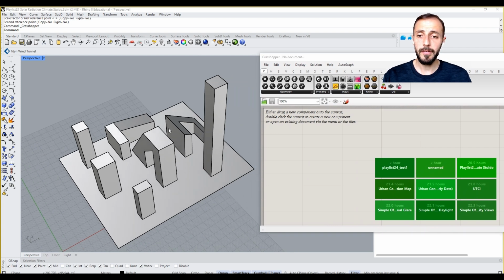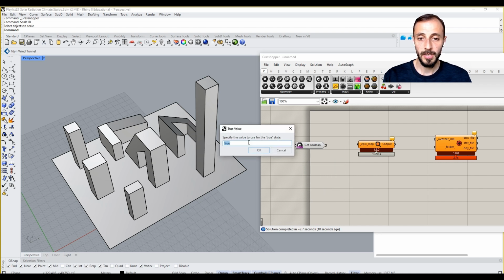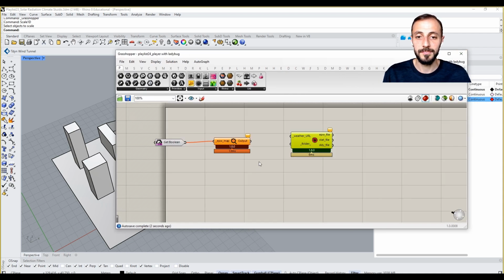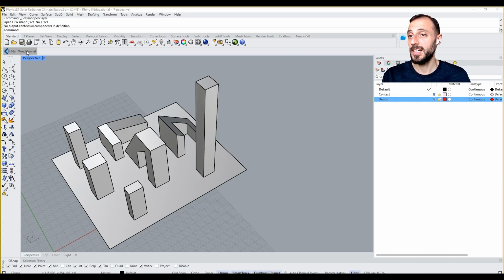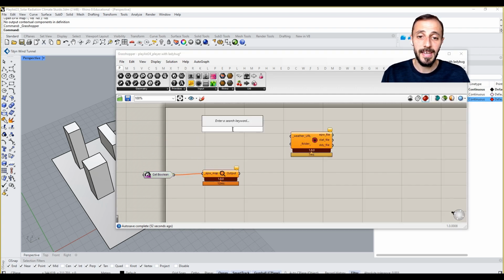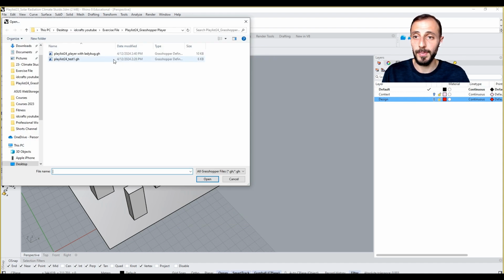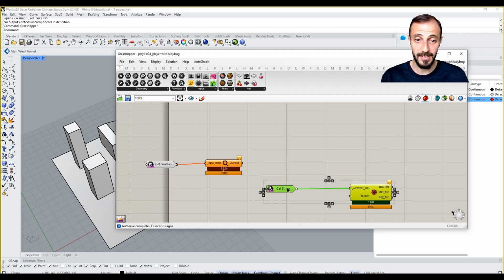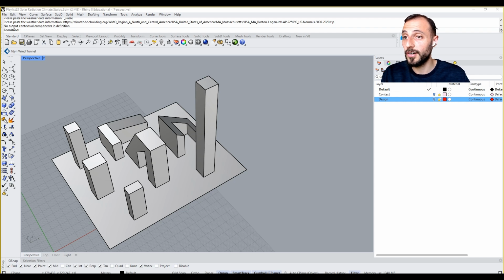2- Access EPW Data with Grasshopper Player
Learn to access and utilize EPW data efficiently:
• Use  Get Boolean  to activate Ladybug's EPW map
• Apply  Get String  to input EPW data
• Integrate weather data into your Grasshopper Player scripts